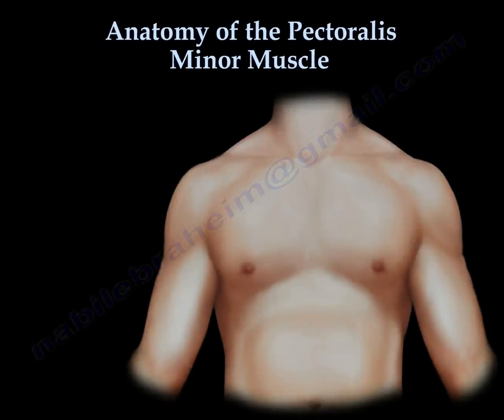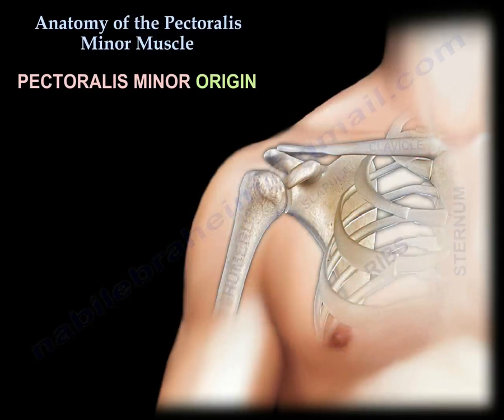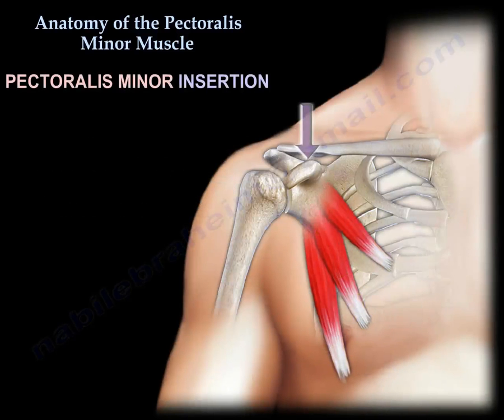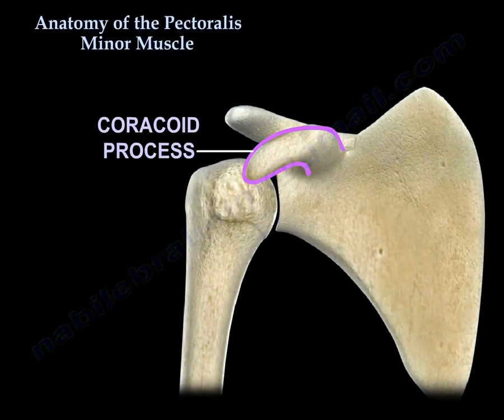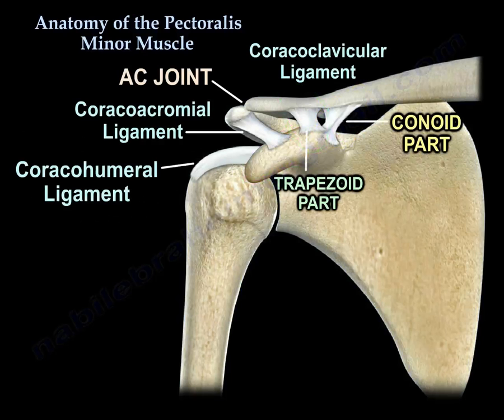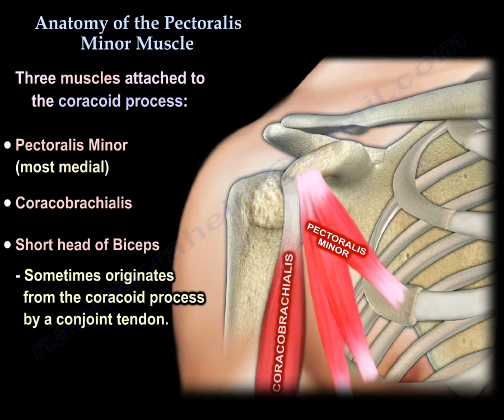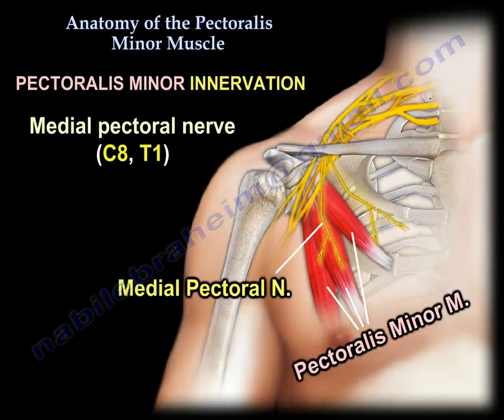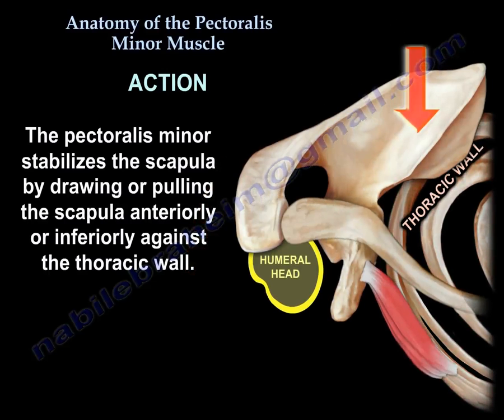Anatomy Of The Pectoralis Minor Muscle - Everything You Need To Know - Dr. Nabil Ebraheim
Dr. Ebraheim’s educational animated video describes the anatomy of the pectoralis minor muscle.